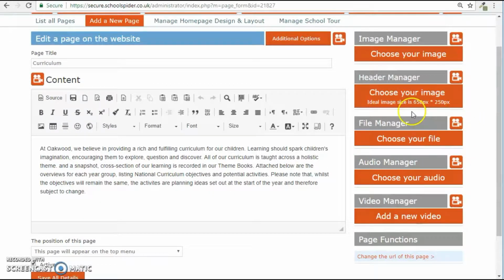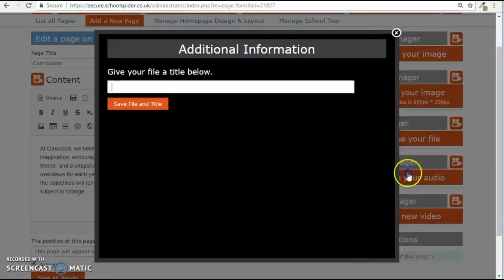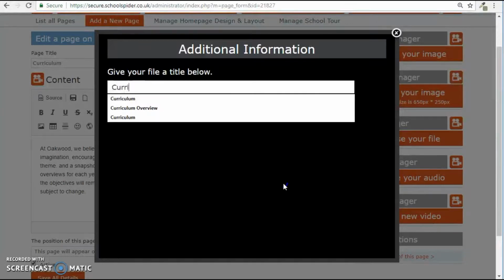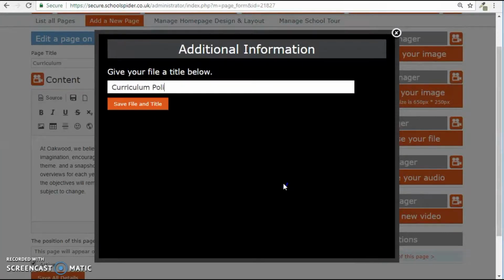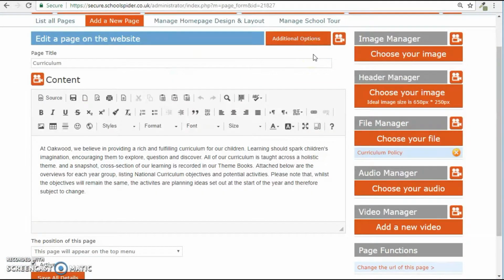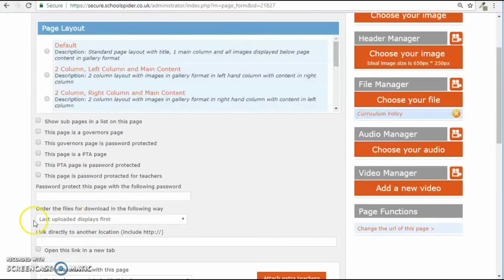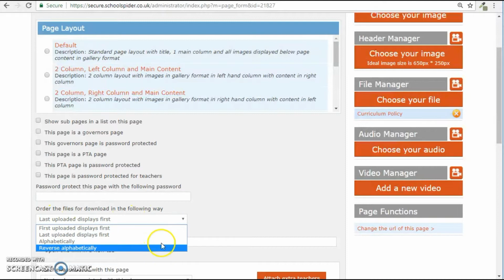File Manager Tutorial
How to add files to your website pages and posts